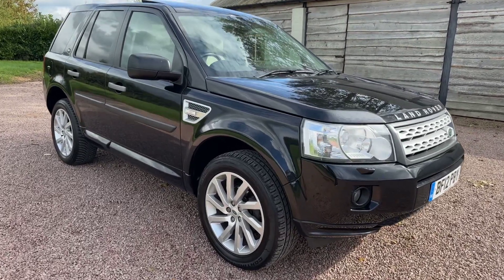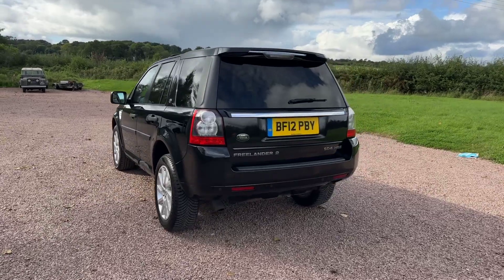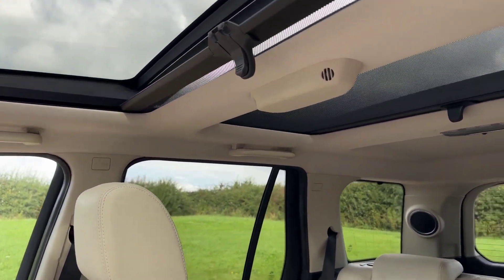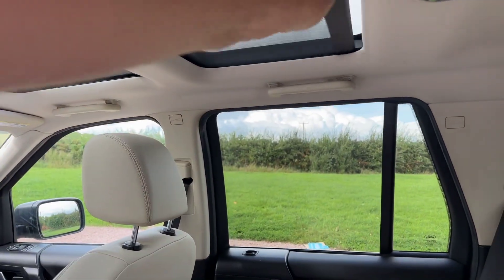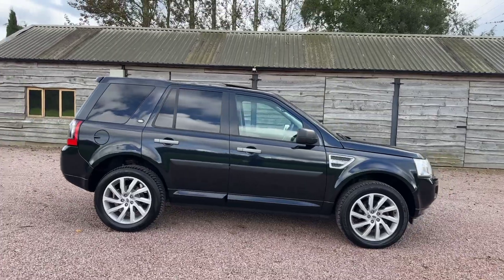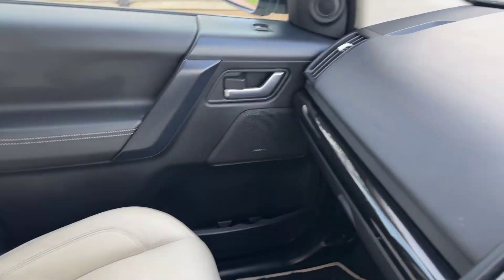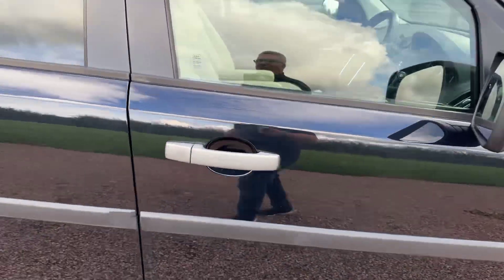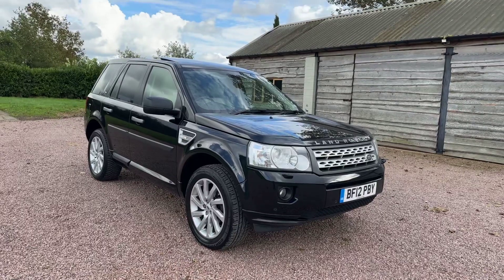Walk Through For Sale Land Rover Freelander 2 2.2 SD4 HSE Commandshift 4WD.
89k miles. FSH. 9 Services 6 By Main Dealer! Santorini Black Metallic. Ivory Heated Electric Memory Leather Trim. Satellite Navigation Bluetooth FAB Radio Front and Rear Park Sensors £10995!‼️✅